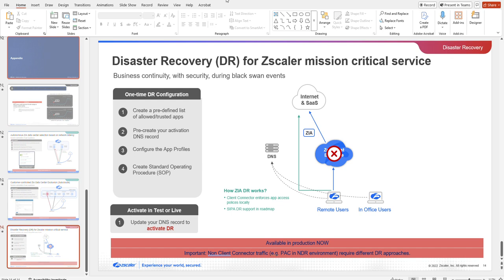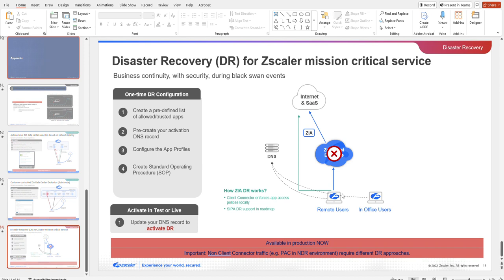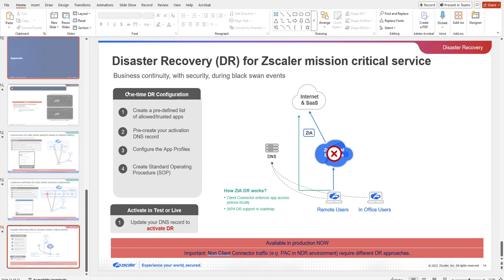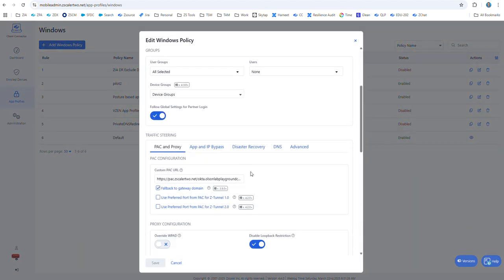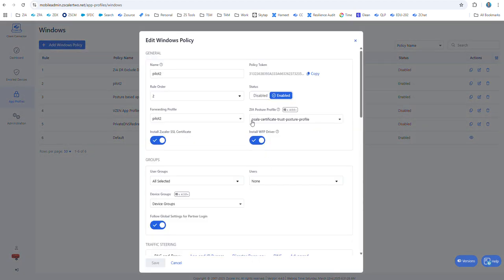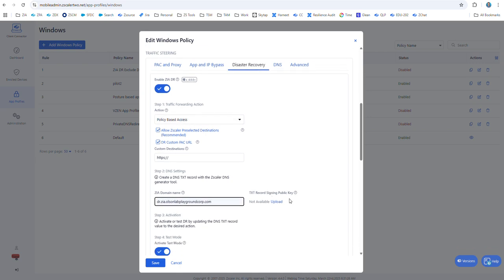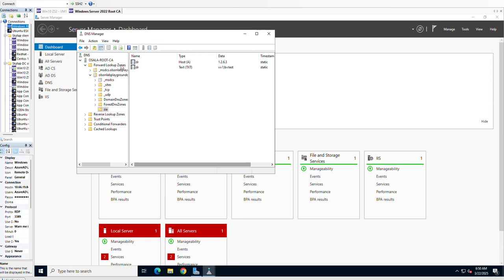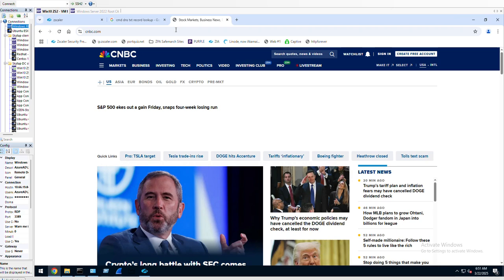Zscaler ZIA Disaster Recovery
Straightforward overview and configuration demo on ZIA DR